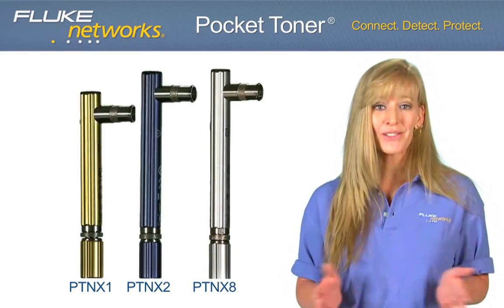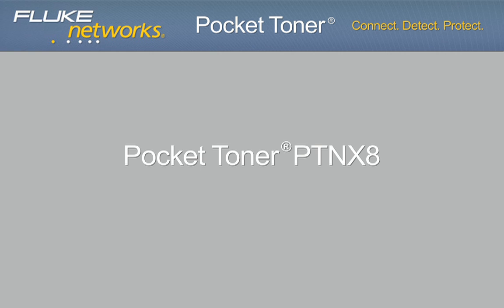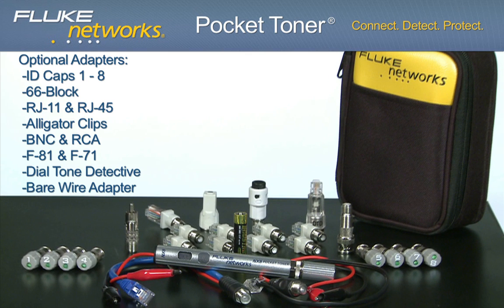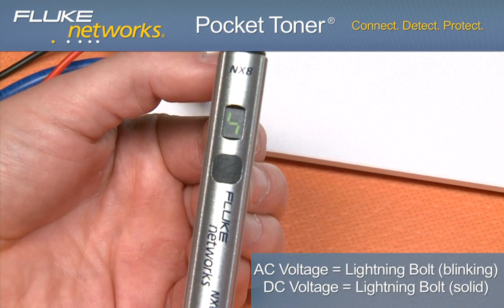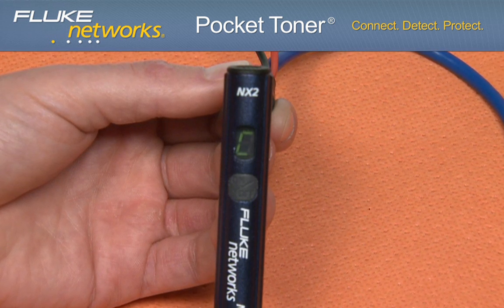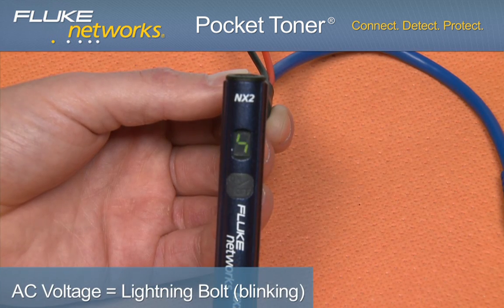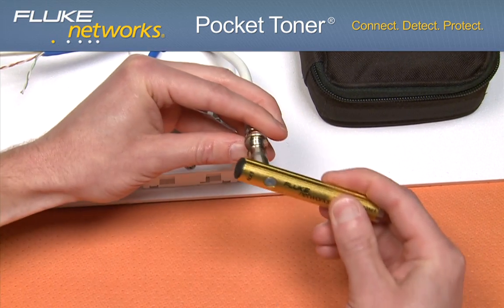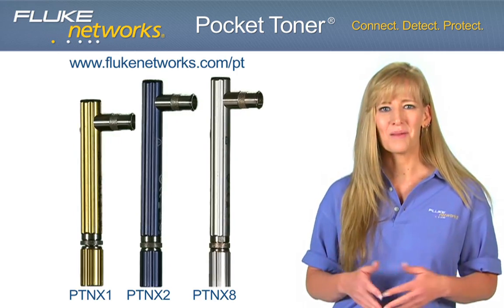Pocket Toner - How to Connect and Detect Issues on Voice, Data, or Video cable: By Fluke Networks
See how you can connect to any voice, data, or video cable with our toner tool. The Pocket Toner detects open/short circuits, continuity, AC/DC voltage and dial tone. Protects up to 52 volts.

-Low-voltage circuit protection for both the unit as well as the detachable toner

-Dual audible indicators in the main body and detachable buzzer toner units

-Male and female adaptable toner section